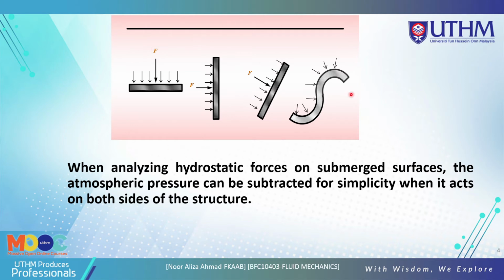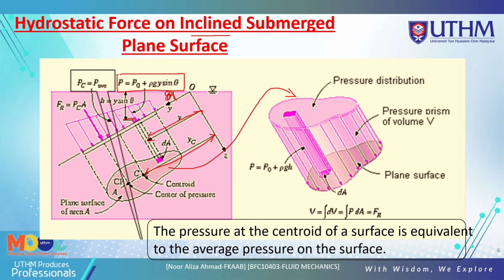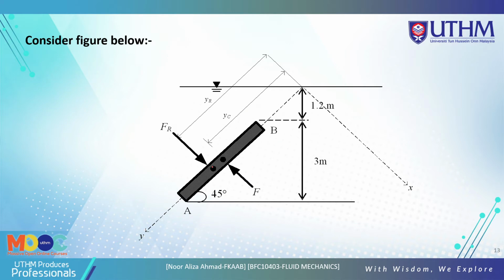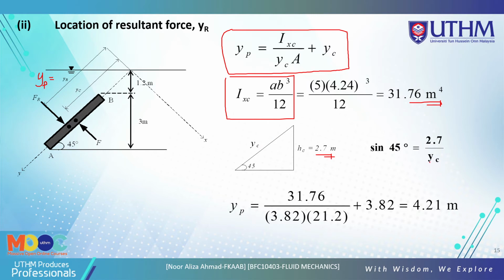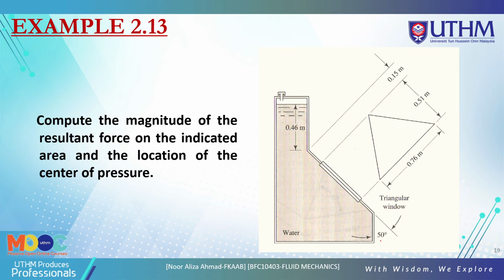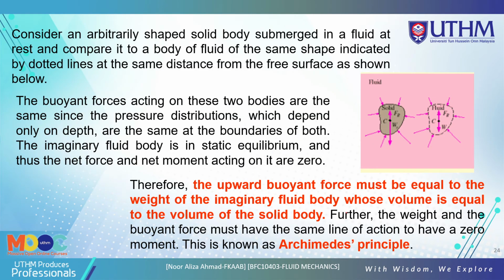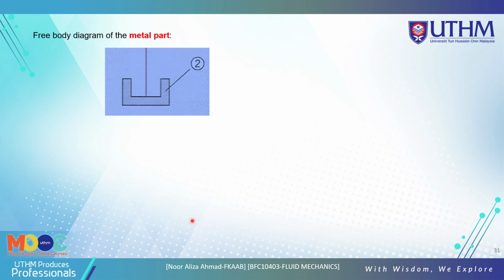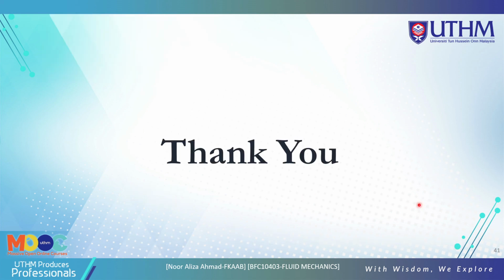TOPIC 2 (Part B) HYDROSTATIC PRESSURE AND BUOYANCY